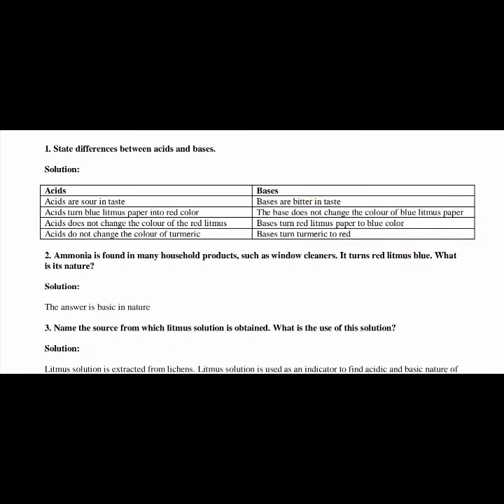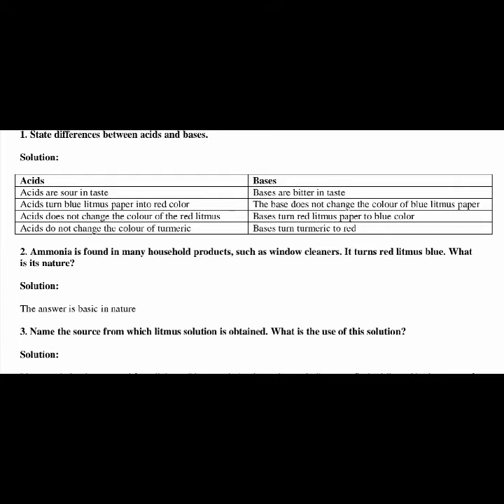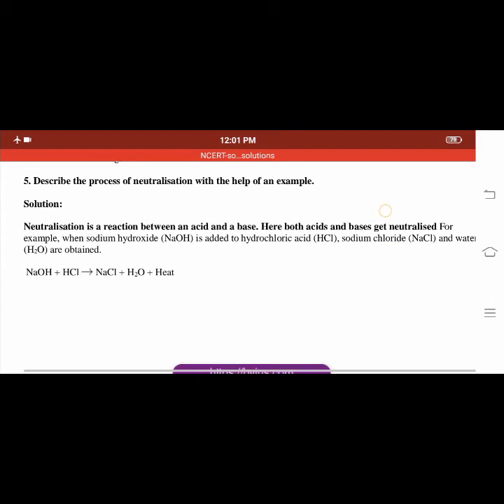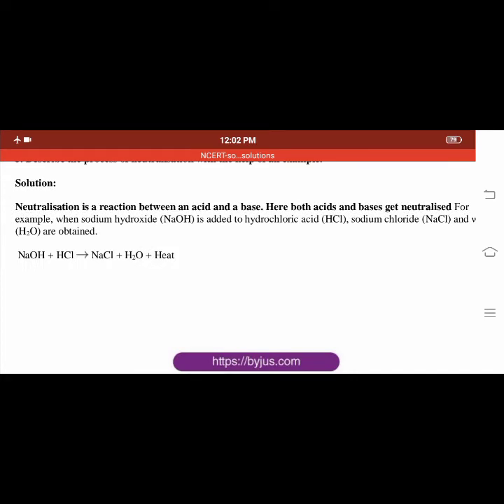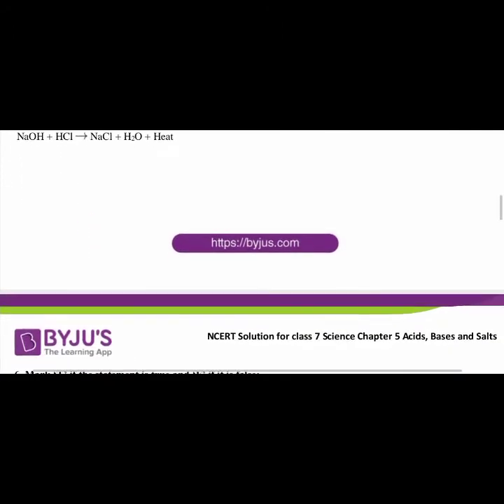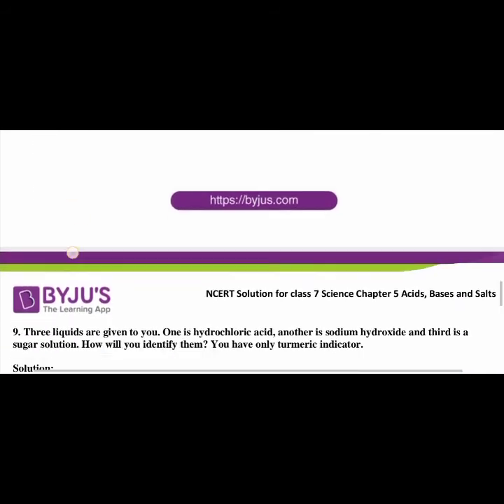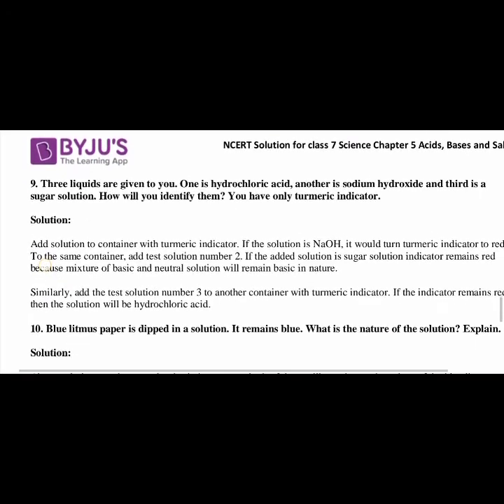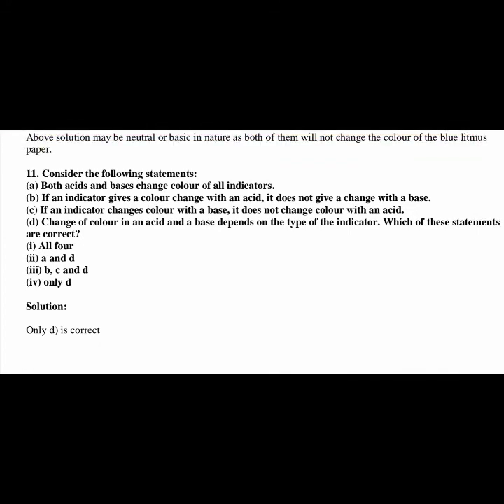Grade 7 State:Science-Revision